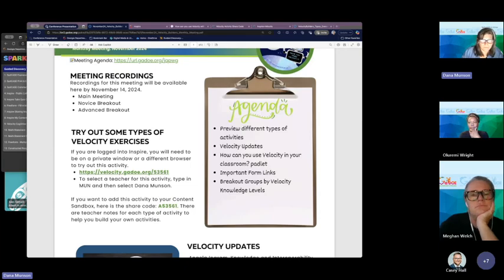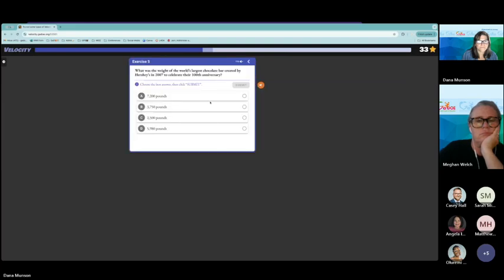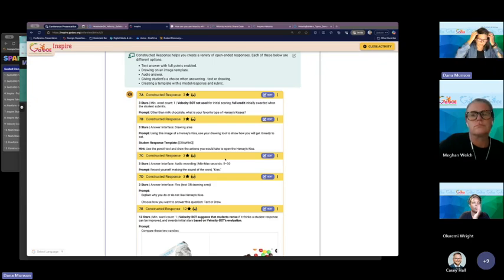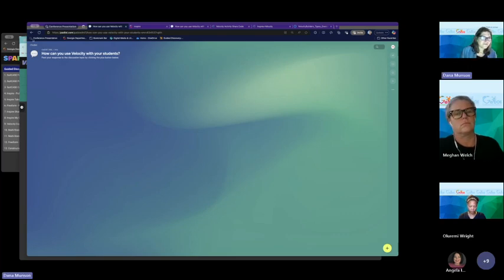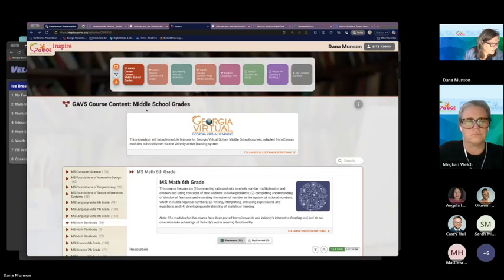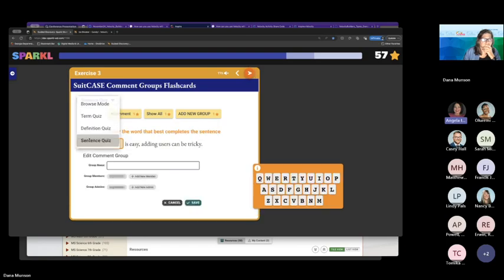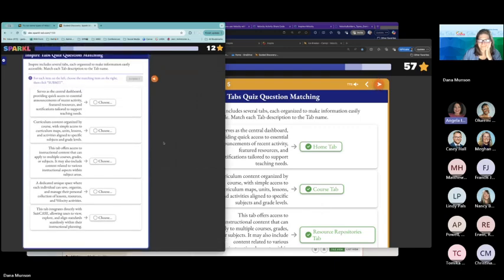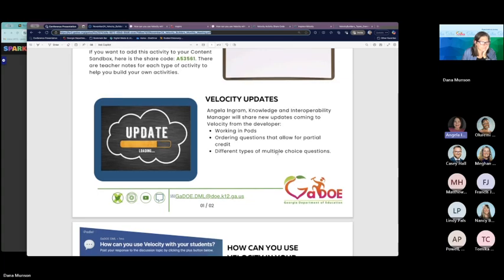November 2024 Velocity Builders - Main Meeting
📅 November 2024 Velocity Builders - Main Meeting Highlights 🚀
Agenda:
• Preview different types of activities
• Velocity Updates
• How can you use Velocity in your classroom? padlet
• Important Form Links
• Breakout Groups by Velocity Knowledge Levels